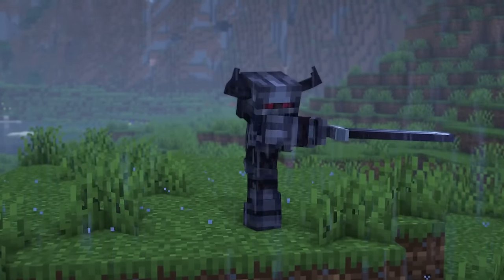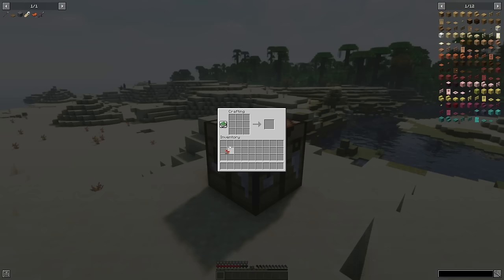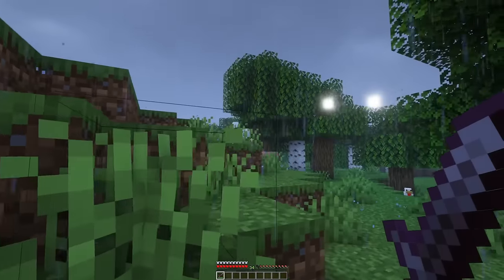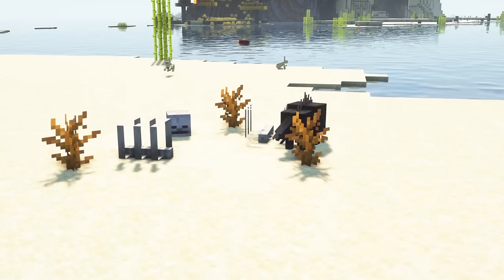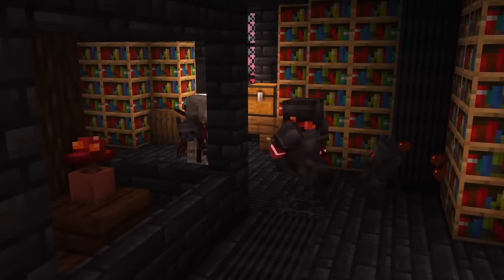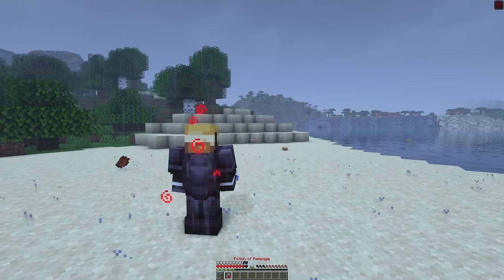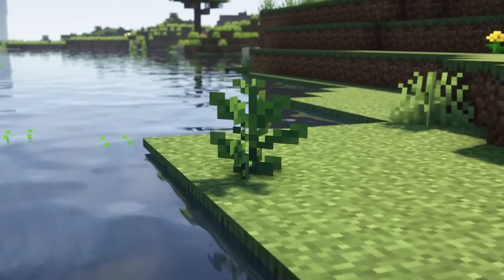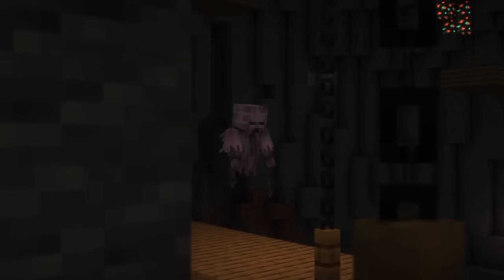Born in Chaos (1.20.1) | (Full Showcase)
Hi everyone, the Born in Chaos mod for Forge 1.20.1 aims to expand the hostile creatures and combat in Minecraft through the introduction of new mobs, bosses, structures and weapons. Enjoy!

Time stamps
00:00 Introduction
00:24 Undead Monsters
05:17 Spirit Monsters
08:58 Other Monsters
12:35 Pumpkin Mobs & Bosses
15:31 Structures
16:36 Armors
18:03 Weapons
22:33 Other Items
26:15 Building Blocks
27:11 Conclusion